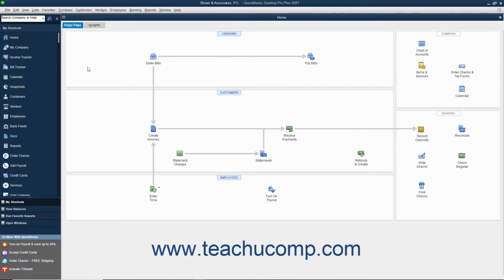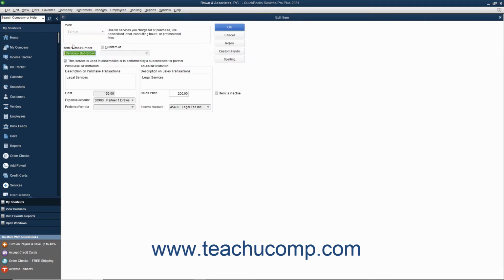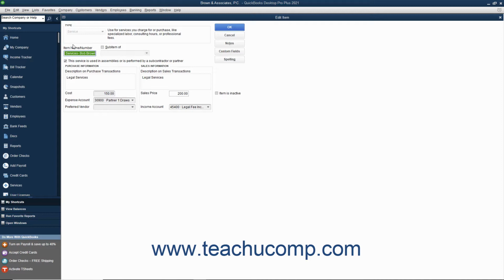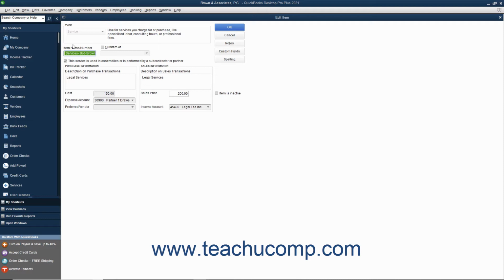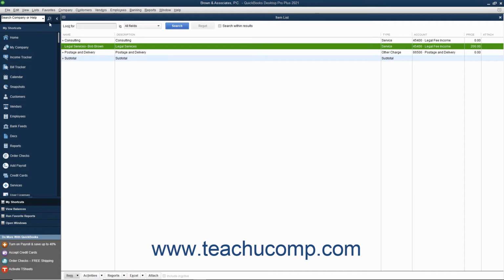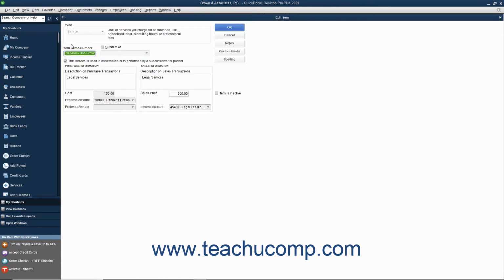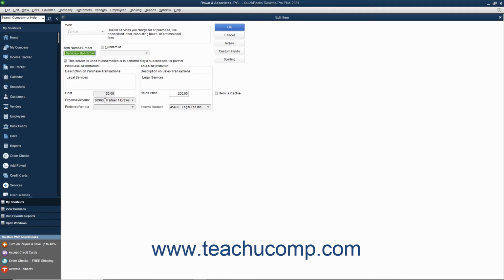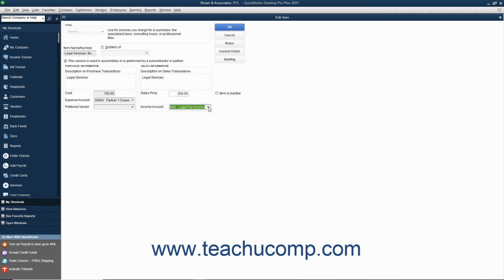QuickBooks Desktop Pro 2021 Training for Lawyers Creating Billing Line Items Tutorial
Learn about Creating Billing Line Items in Intuit QuickBooks Pro 2021 for Lawyers with the complete ad-free training course